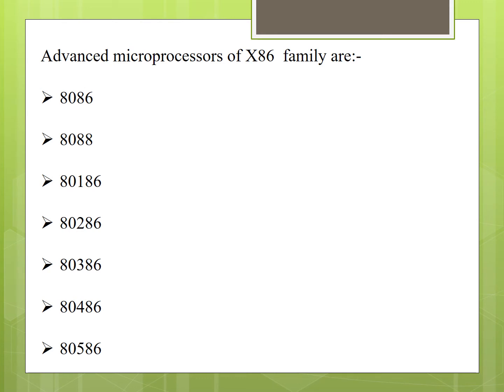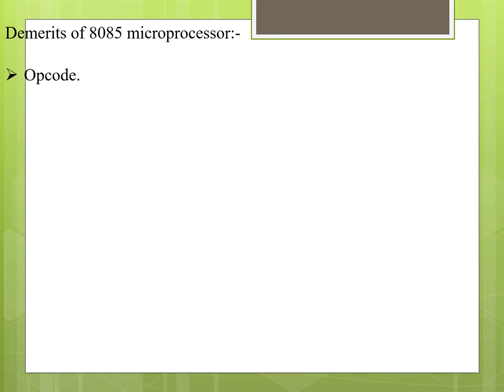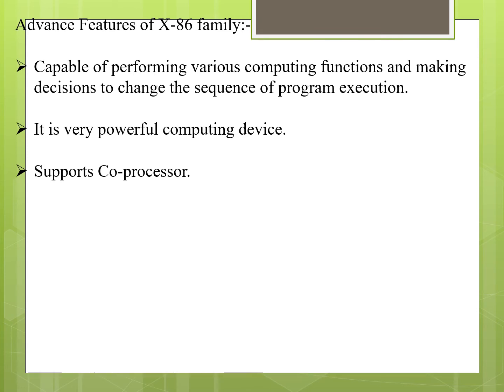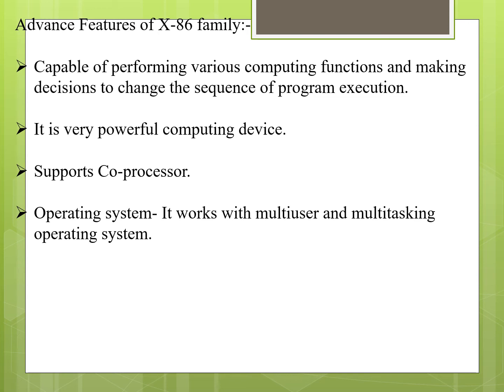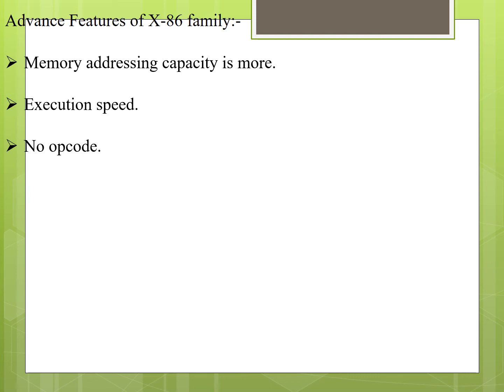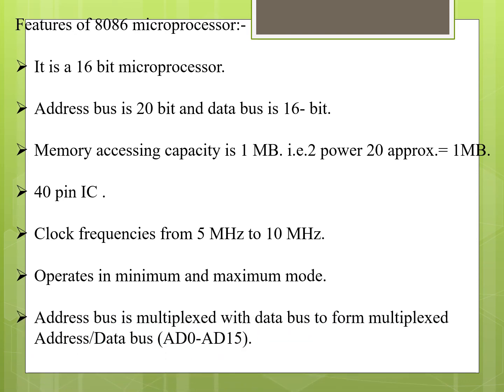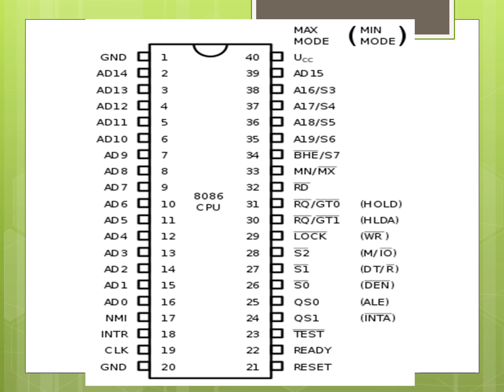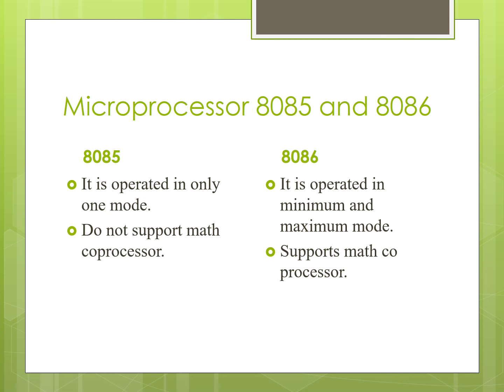XII Computer Science Unit 3 Introduction to X 86 (Part-I)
Std: XII
Subject: Computer Science
Chapter No: 3
Topic: Introduction to X 86
Part: I